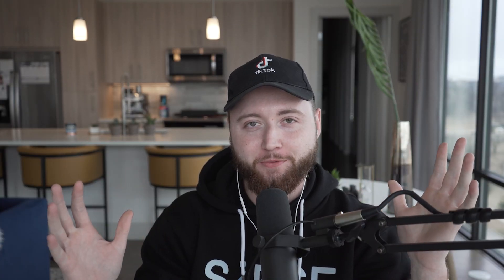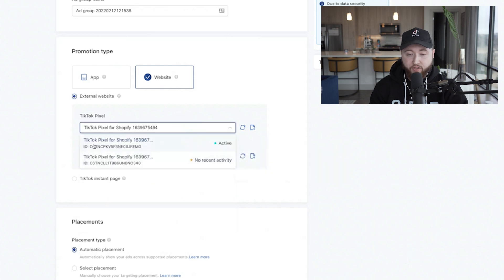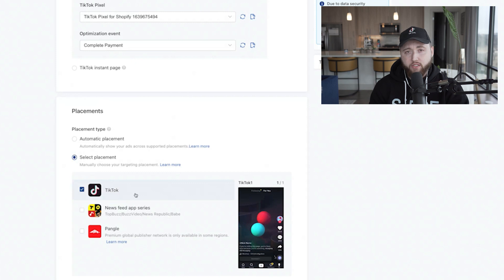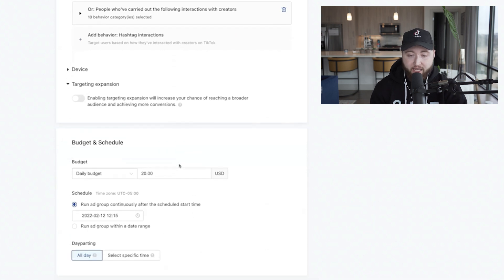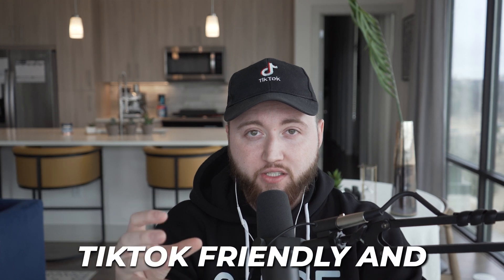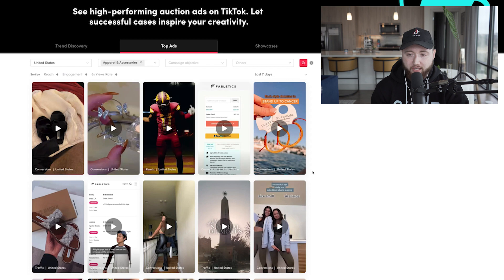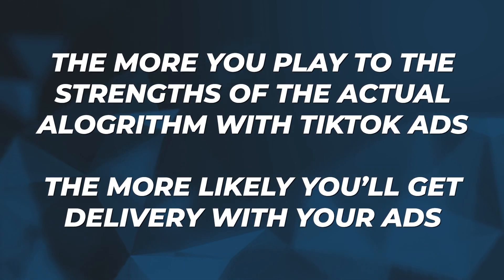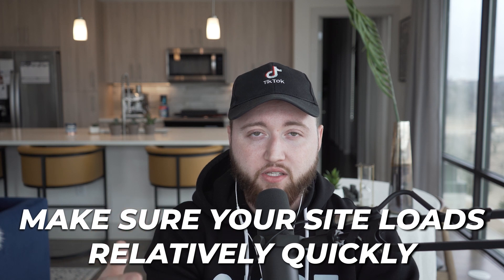➤ Do This To Get Your TikTok Ads To Start Spending | TikTok Ads 2022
Today's upload i'm going to show you exactly how to get your TikTok Ads to start spending, what it means, how to fix it and a ton of others gems for you in 2022 and beyond!

Why Your TikTok Ads Aren't Spending:
00:00 - Intro
00:54 - The Correct Campaign
03:20 - Audience Size
05:05 - The Most Important Part
07:39 - Playing To The Algorithms Strengths
08:30 - Policy Compliant
10:18 - Learn TikTok Ads

NEW Why Your TikTok Ads Aren't Spending | TikTok Ads 2022